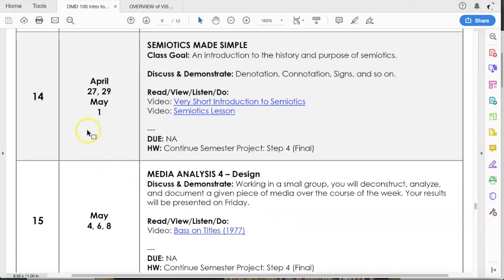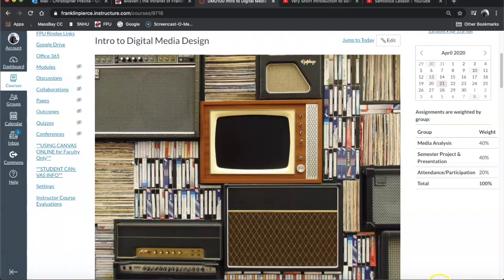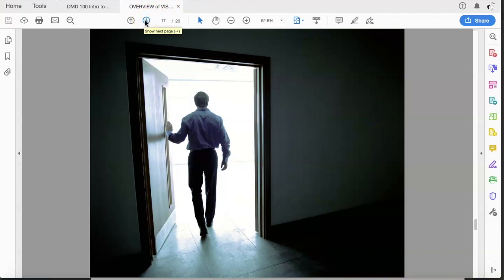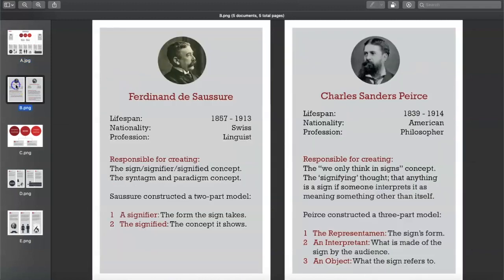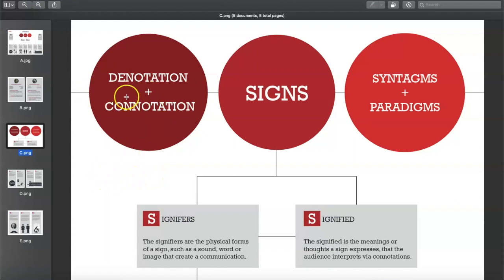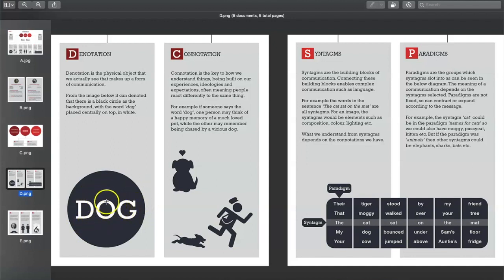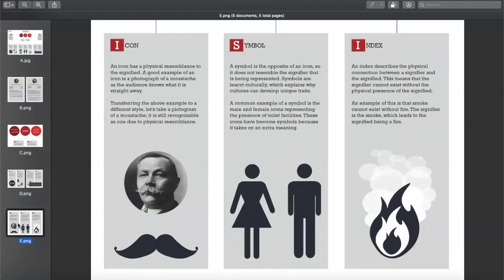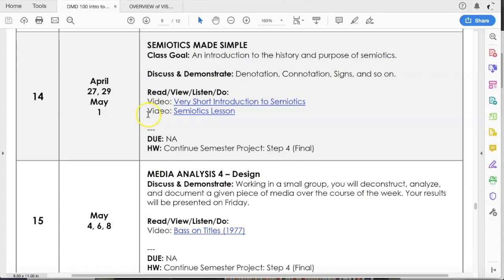DMD100_WEEK 14